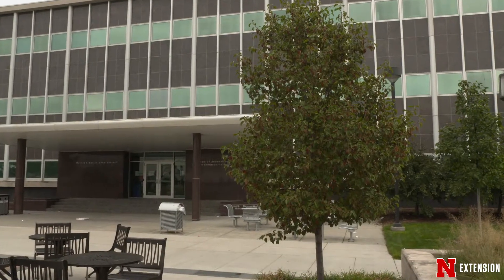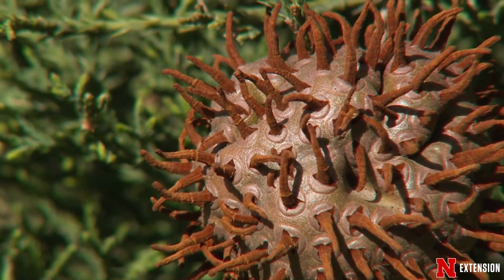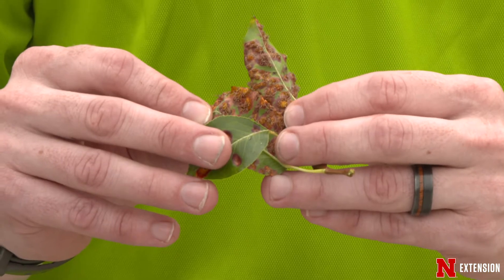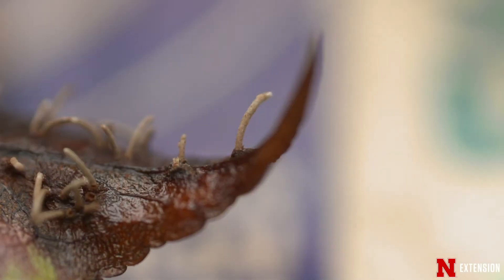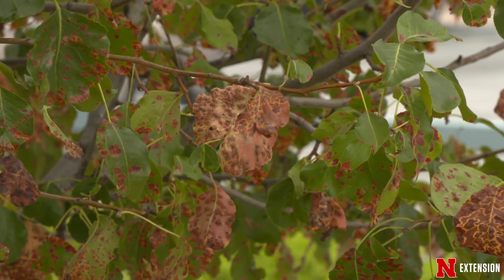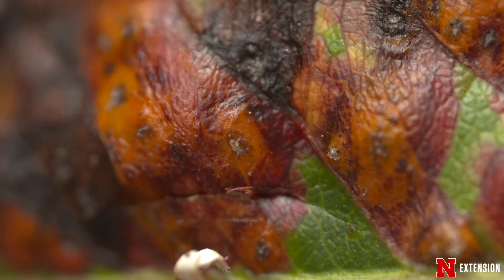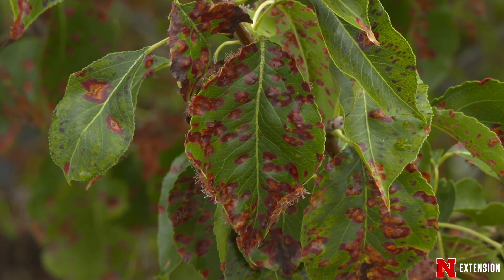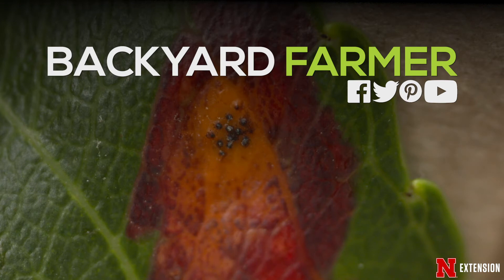Pear Rust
Nebraska Extension Plant Diagnostician Kyle Broderick talks about the causes of pear rust and how you can manage your pear trees to avoid it.